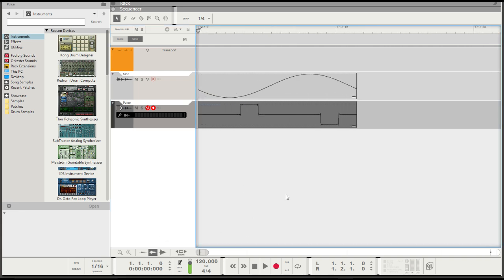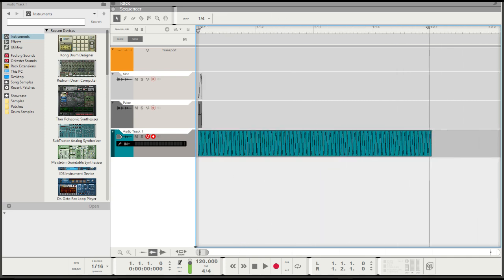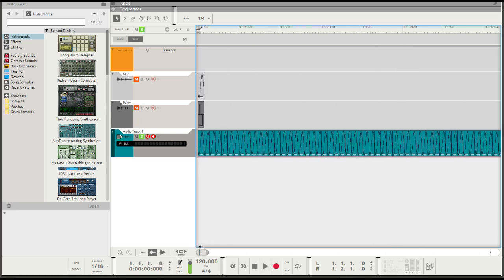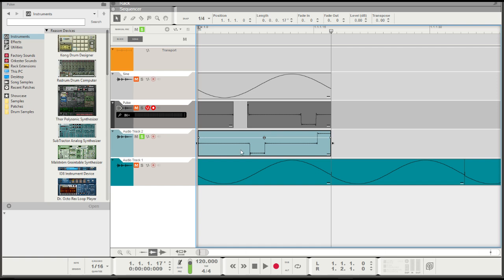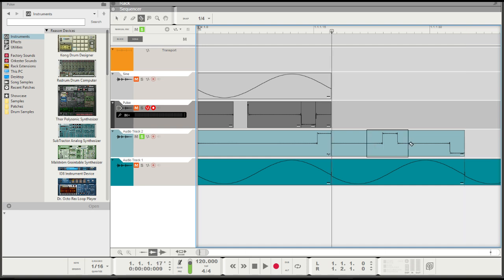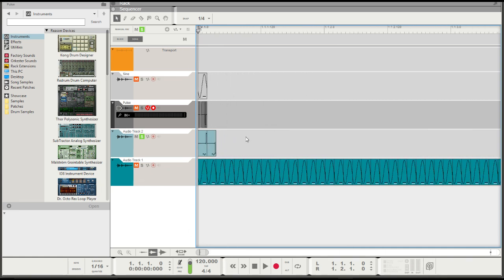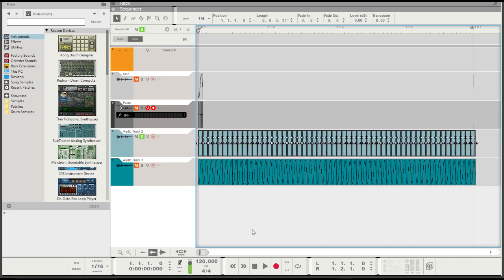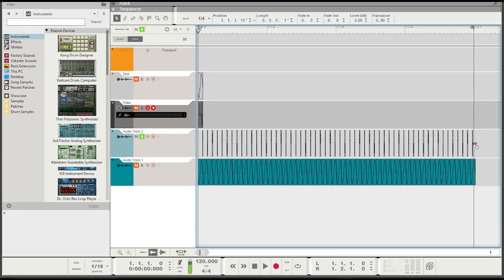Changing Sound Design Forever [April Fools]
This is a game changer. Years from now producers will look back at this moment  and say...

"This was a pretty mediocre April fools video."